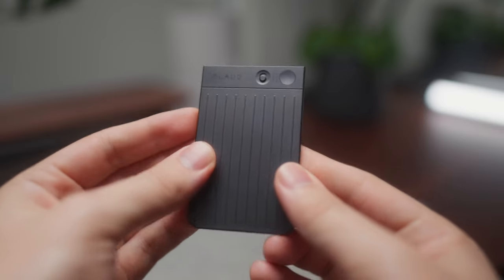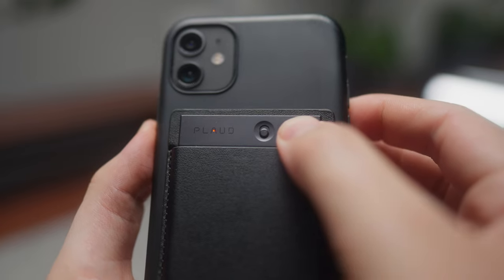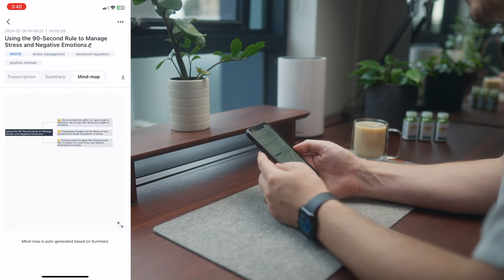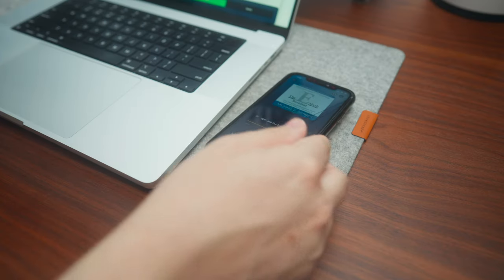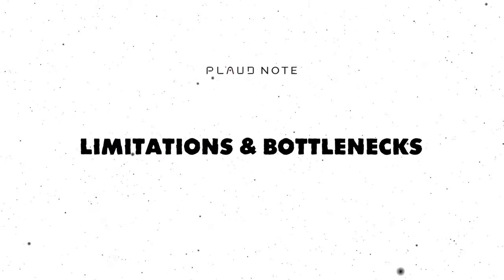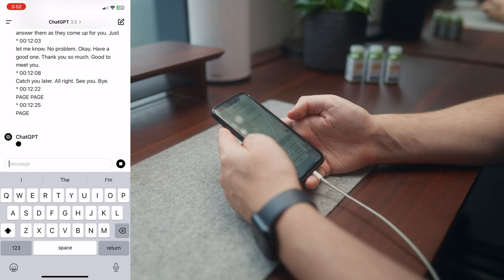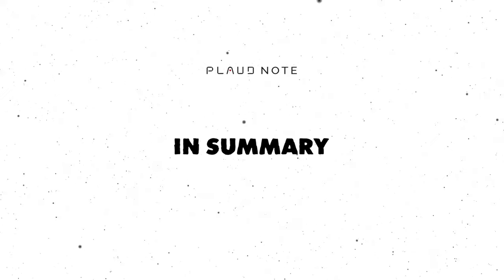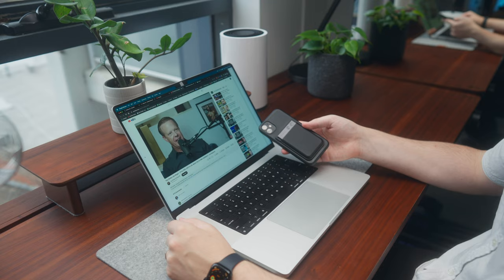How I Use AI To Remember Everything..Without Writing | Plaud Note Review